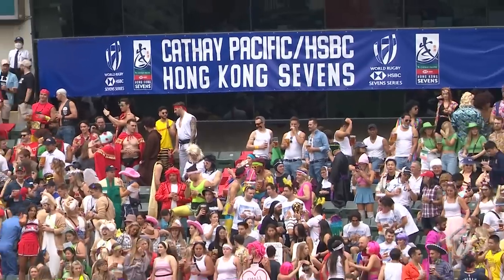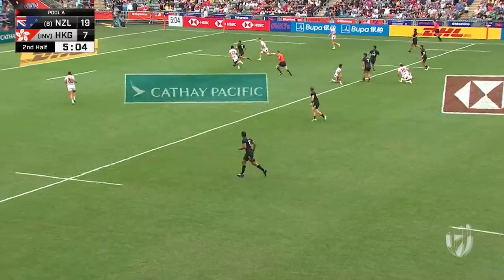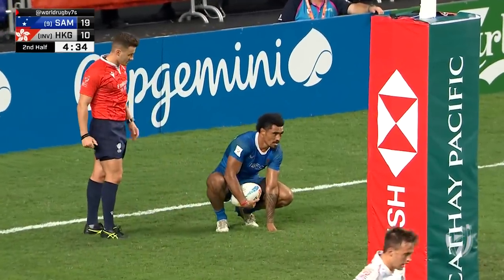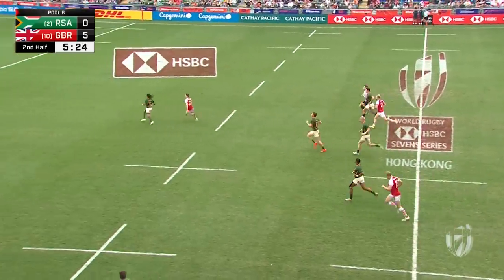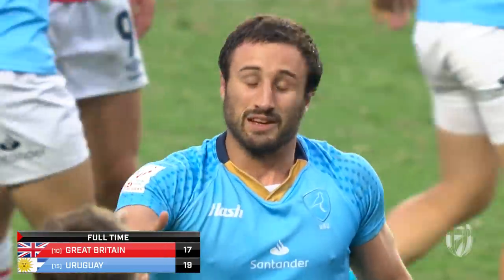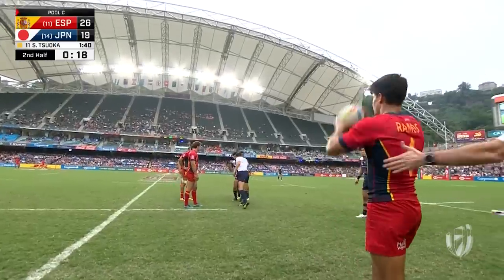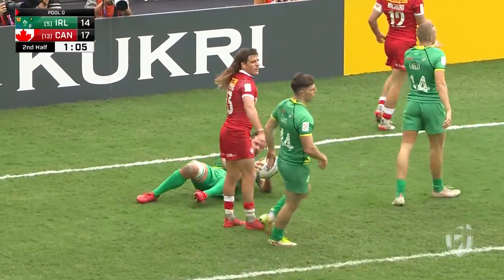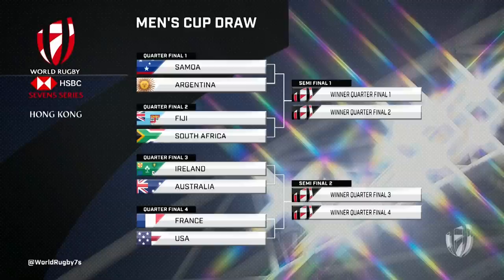GB and South Africa set their sights on the knockouts: Hong Kong 7s Day 2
The first sevens series of the 2022/23 season continued in Hong Kong, and what a day of action we saw as Great Britain and South Africa battle for a place in the knockout stages.

For news, stories, highlights and more, go to our official